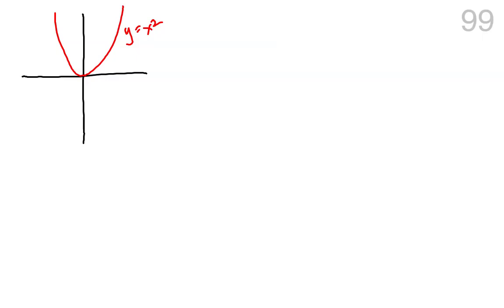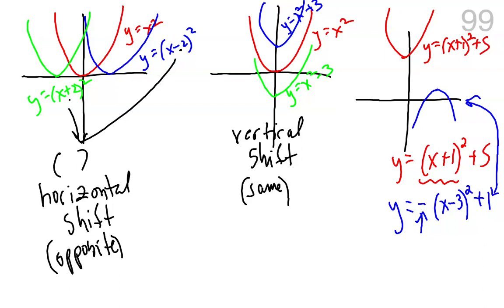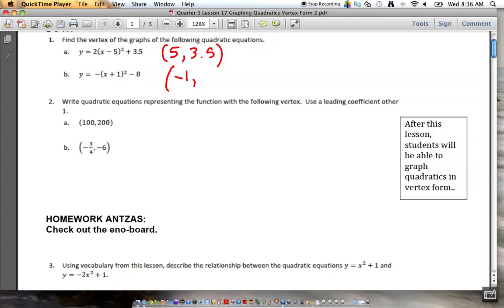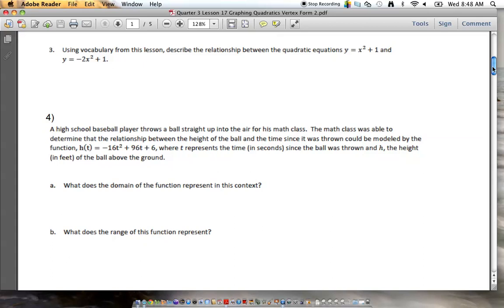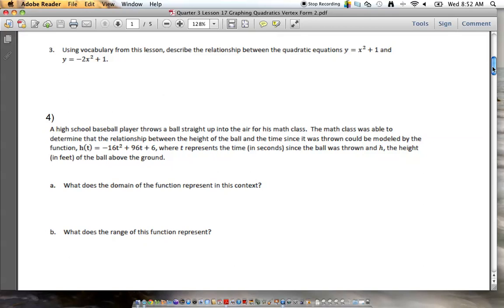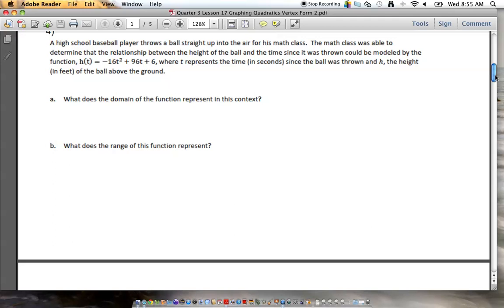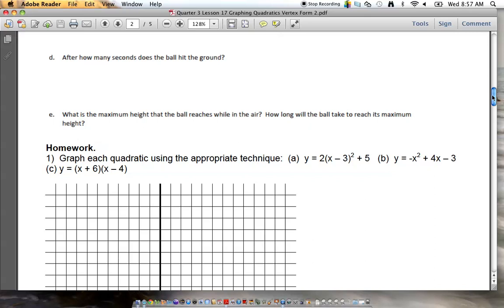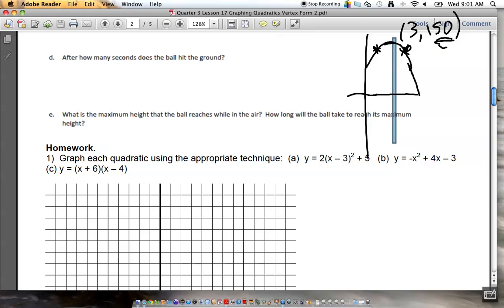Algebra Quarter 3 Lesson 17: Vertical Horizontal Shift 2